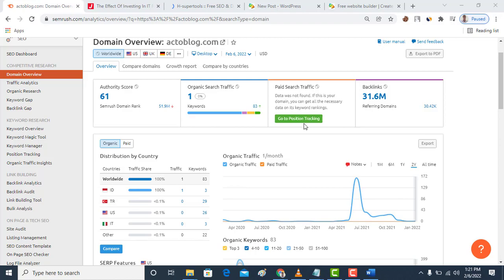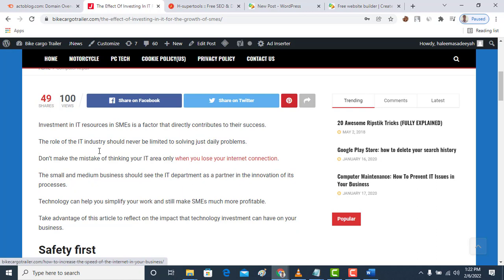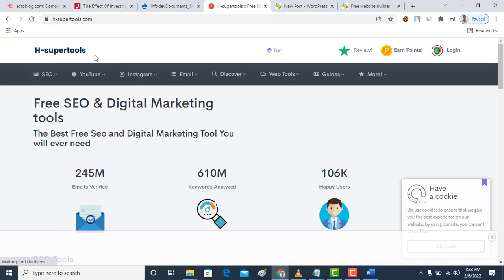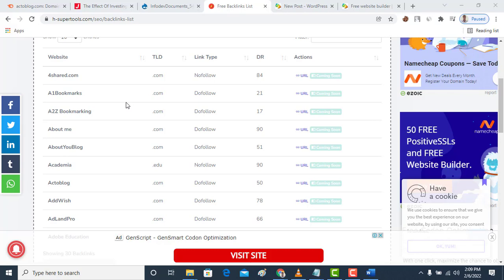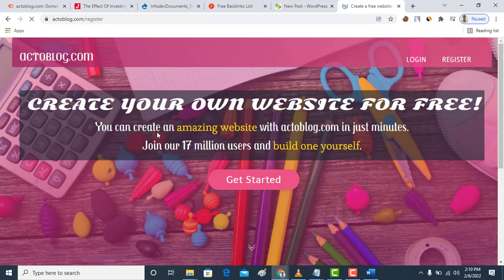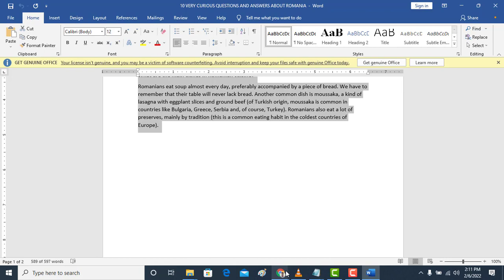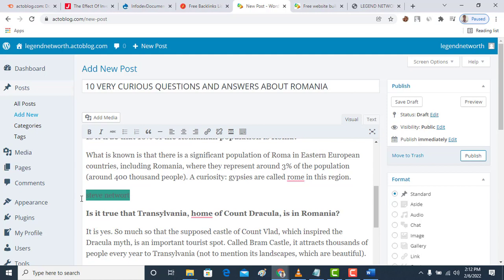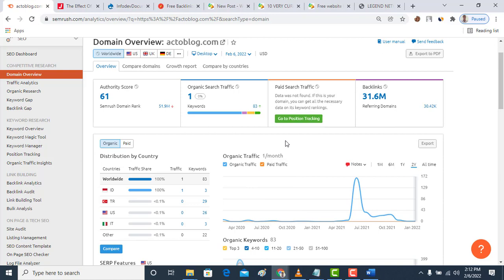How to get free do follow backlink